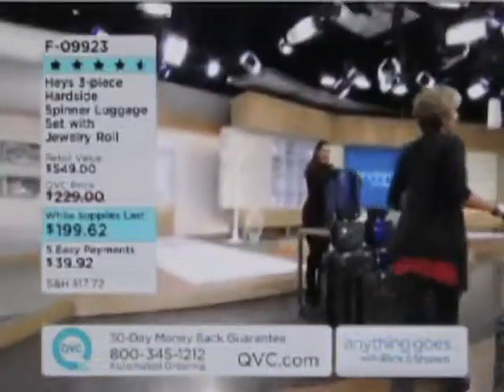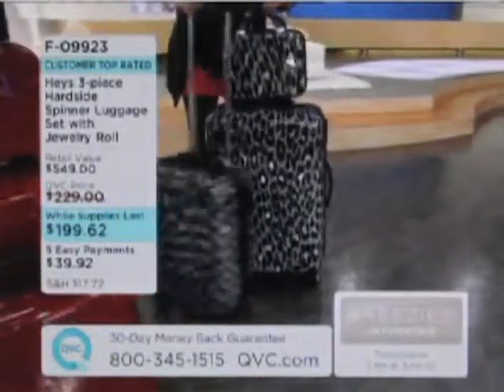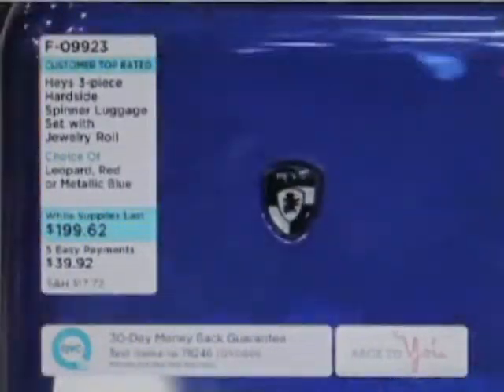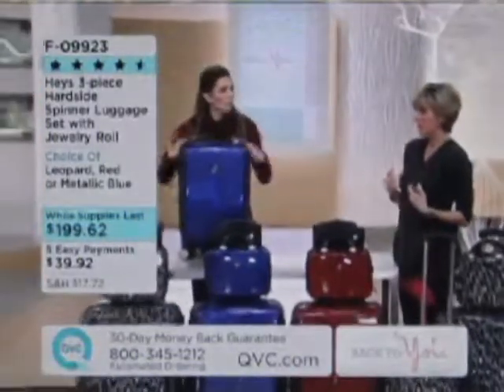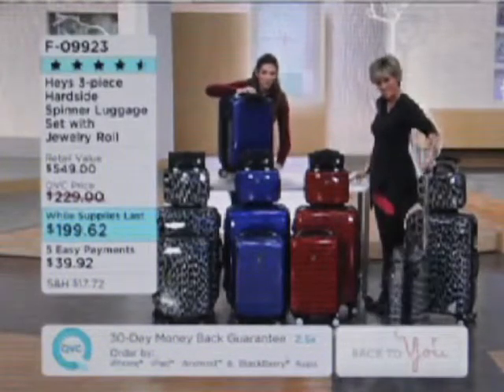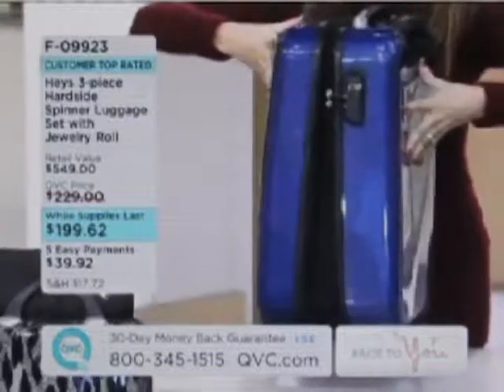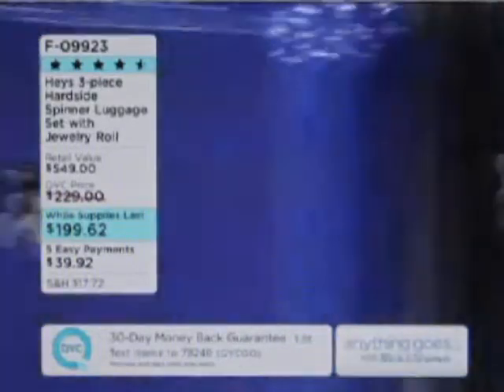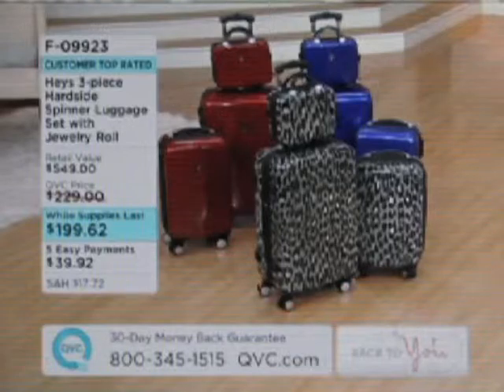Erin Elmore QVC Heys with Shawn JAN 2013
Erin Elmore with Shawn from QVC and Heys Luggage